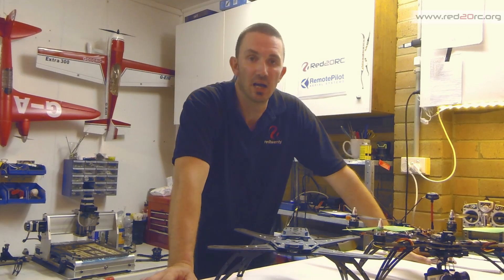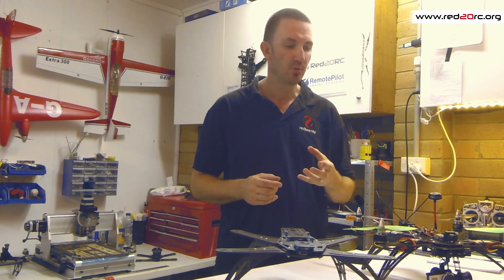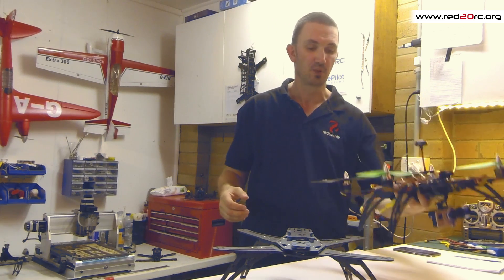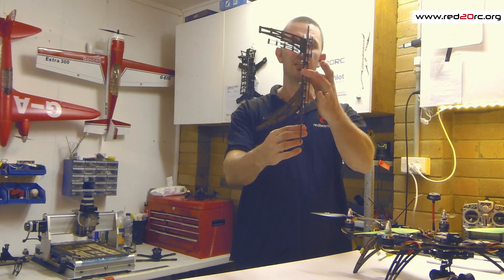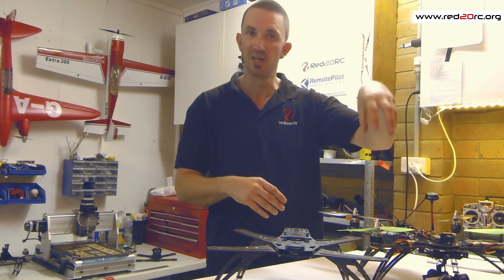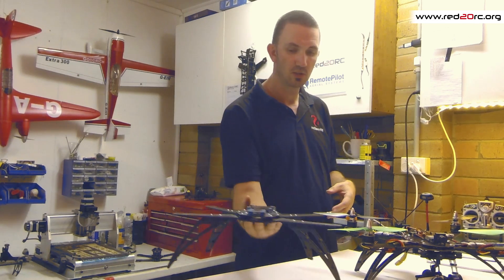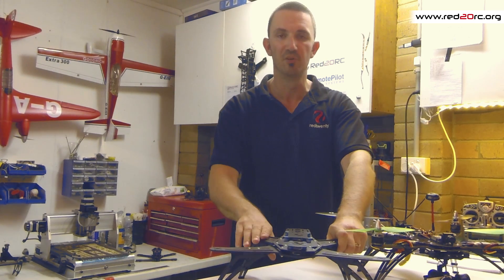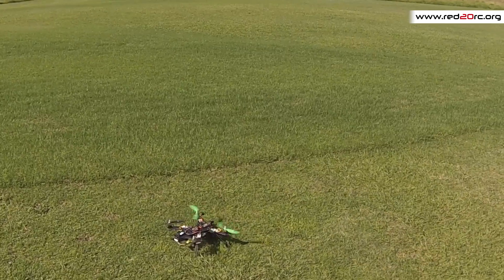R450 Spider Quadcopter - Product Video - Carbon Fibre FPV frame - GoPro - Tarot - Naze32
The R450 Spider Quadcopter is an all CNC cut carbon fibre frame desiged for FPV flying and aerial filming.
Build around the Tarot 2D Gimbal for GoPro style cameras, this 450mm frame weighs only 400g but has an array of different mounting options for your flight gear and cameras.